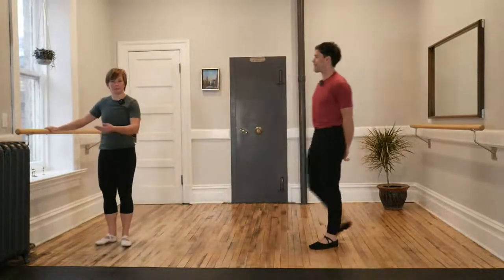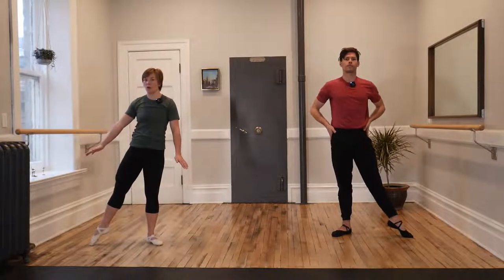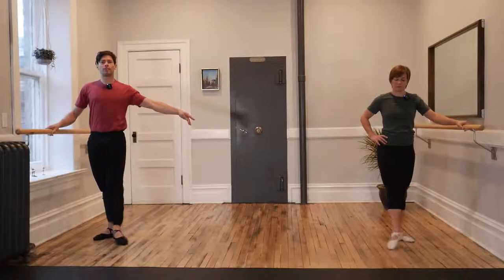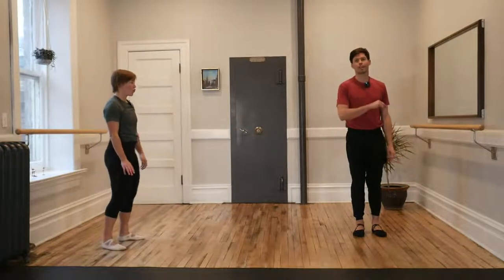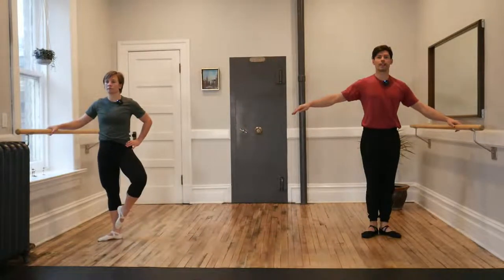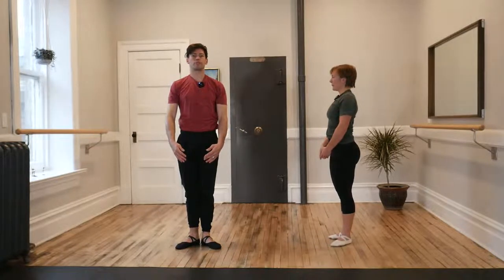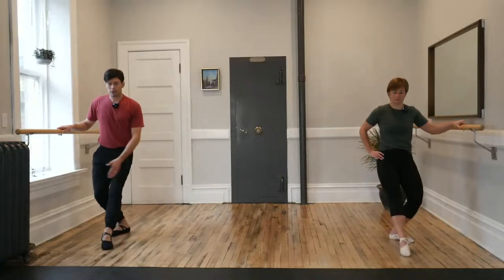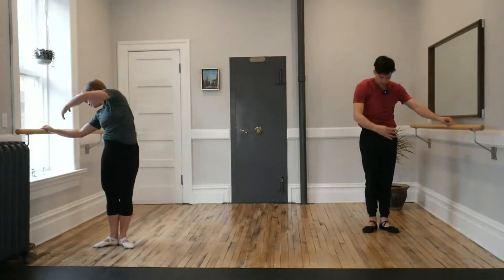The Barre Class | 30 minutes | Increase your Tone + Improve your Technique with the Ballet